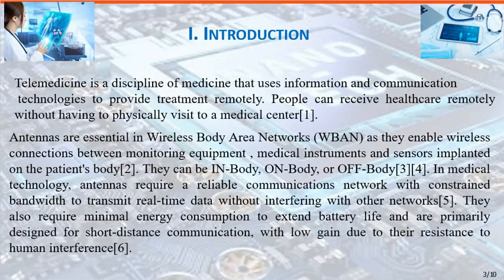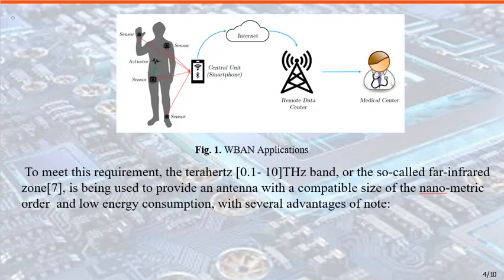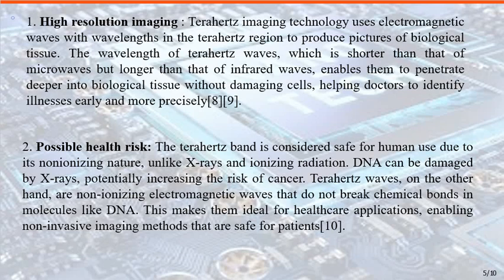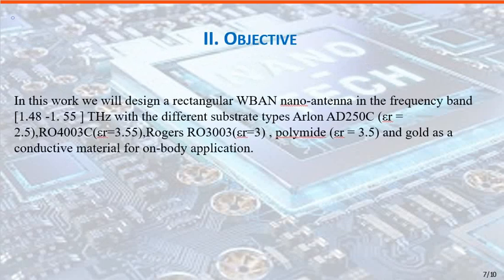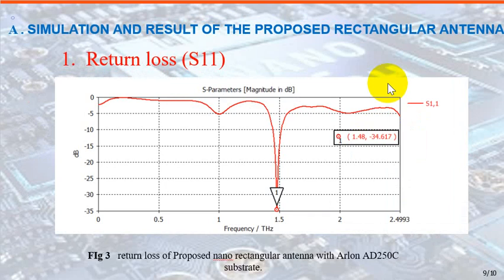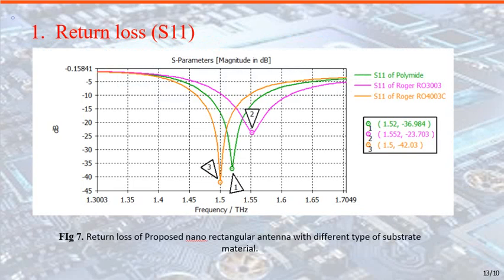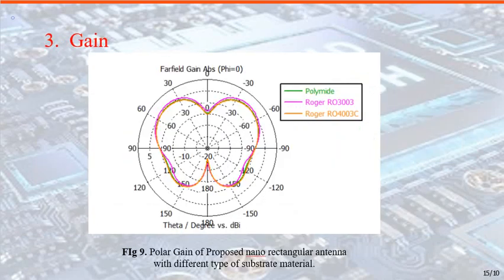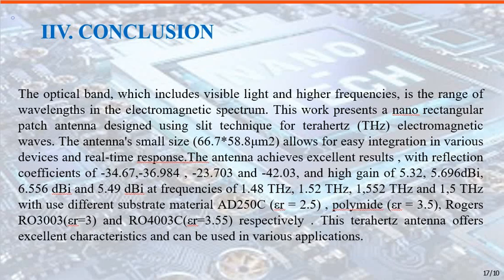ITTAP23. Bouchra Moulfi, Souheyla Ferouani, Djalale Dziani Kerarti and Fatima Zahra Moussa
Terahertz rectangular antenna for biomedical application